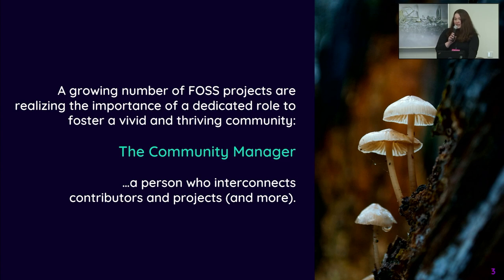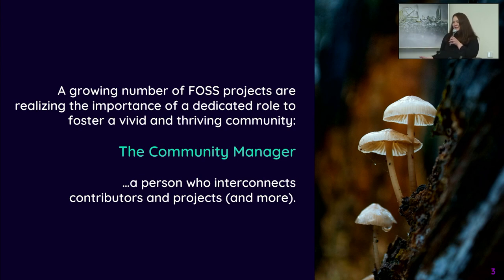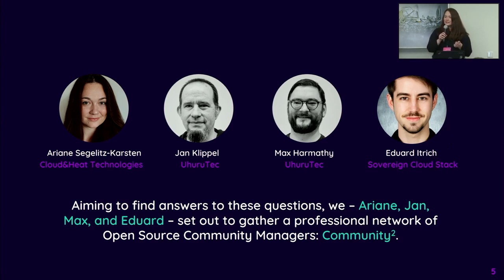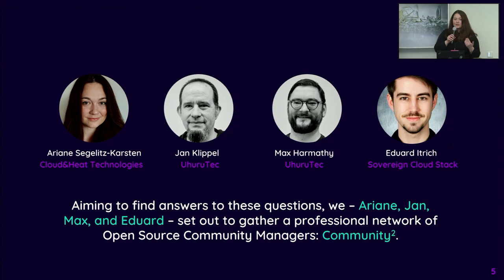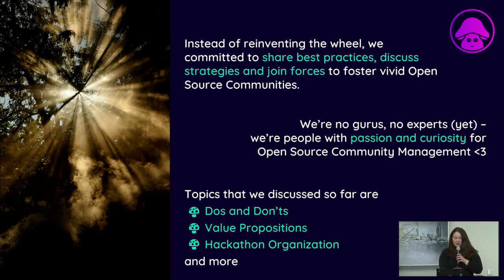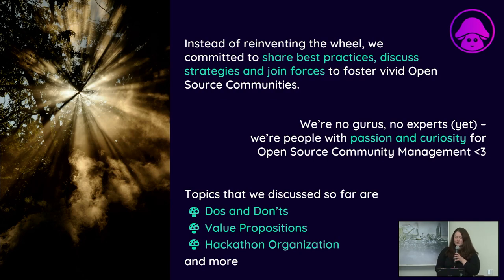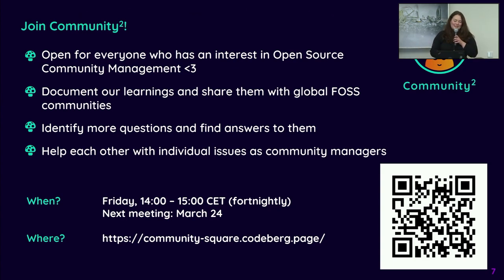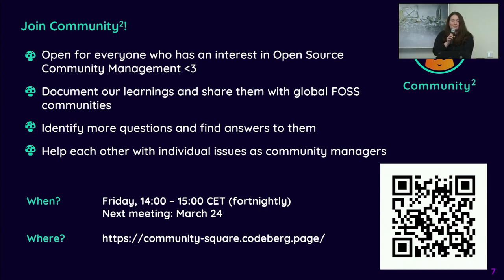FOSSBack: Ariane Segelitz-Karsten – Community² - A community of Open Source Community Managers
Open Source Software runs the world and a myriad of communities are constantly contributing to the foundations of modern technology. A growing number of projects are realizing the importance of a dedicated role to foster a vivid and thriving community: the Community Manager. But what exactly do Community Managers do? What challenges do they face? What are the secrets of leveraging a welcoming environment for contributors? Aiming to find answers to these questions, Community² is a newly launched network of Open Source Community Managers in which we share best practices, discuss strategies and join forces to foster vivid Open Source Communities. Are you ready to improve your skills and build a foundation for future Community Managers? We invite you to join our initiative!